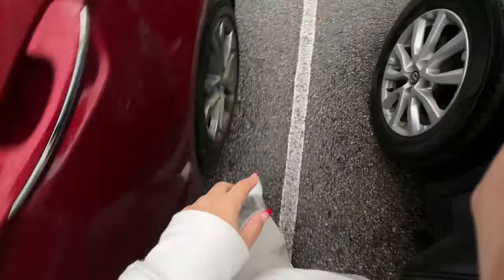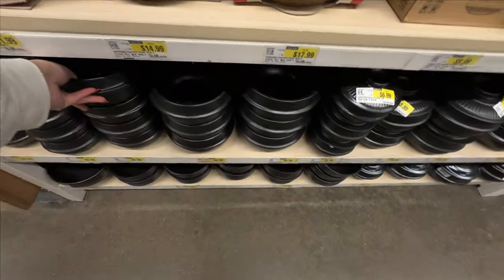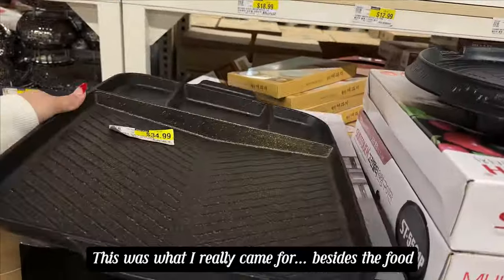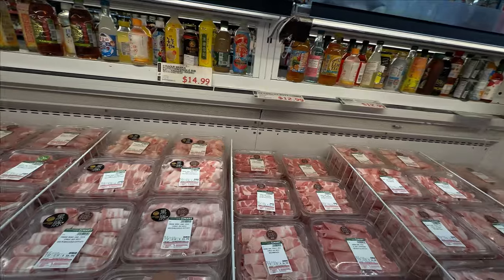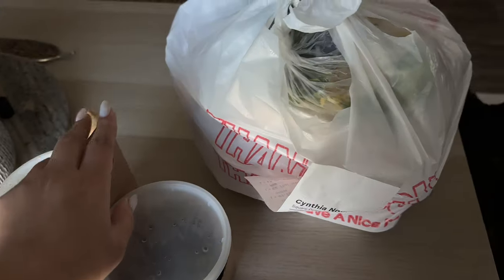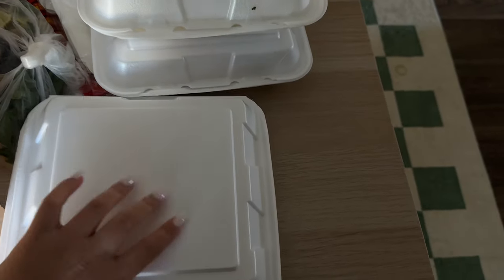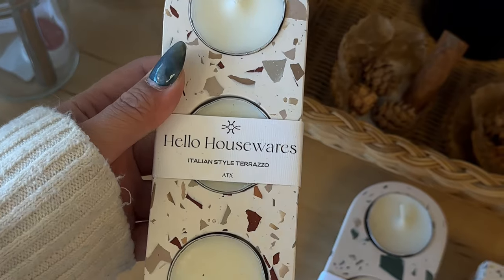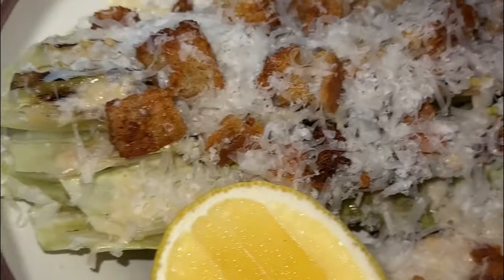romanticizing life ✨| freelancer diaries, shop with me, & night with friends 🛒🥘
In this vlog I take you guys on a hmart run to get korean bbq essentials, I show you guys how to make Hot Pot at home with friends. I also take you on a little work trip to a cute little Italian spot here in Downtown Austin called Poeta. I hope you guys enjoy the vlog!